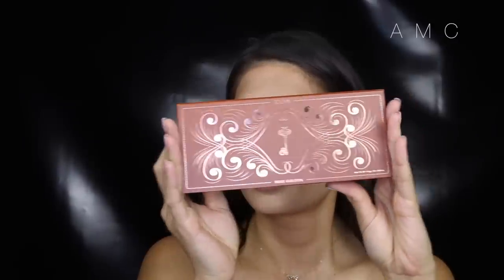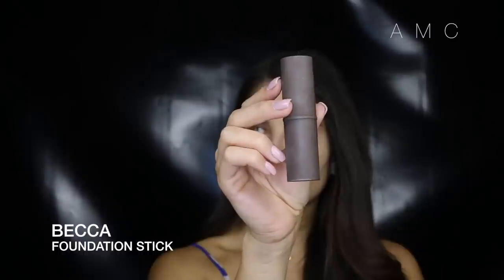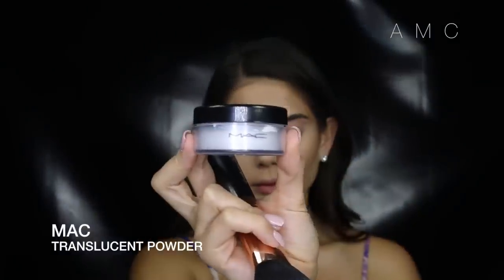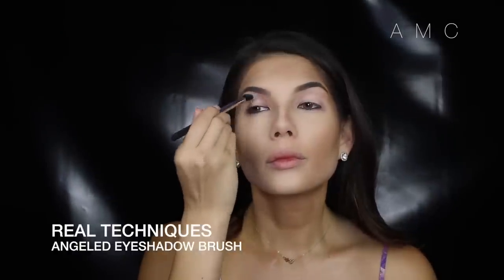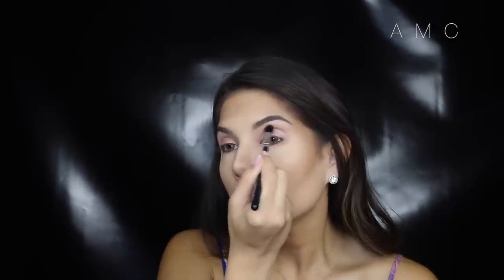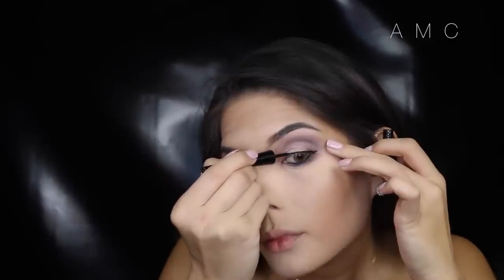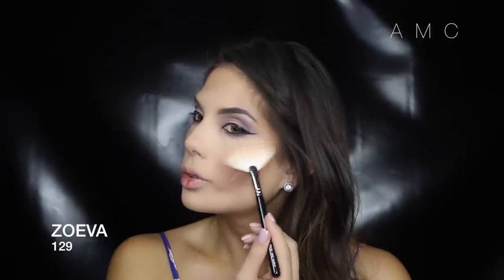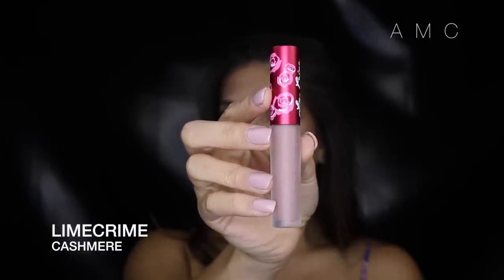HOW TO: Valentines day | Romantically, Edgy Look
INSTAGRAM ME | amymareecomber tag me at amymareecomber

FACEBOOK ME | Amy Maree Comber

Hellllo my loves!! This was meant to be a soft romantic valentines day look, but it turned out quite edgy. This look is very on trend at the moment so why not rock it anyway! Enjoy!!! xo

BRUSHES USED:
SIGMA BRUSHES

xx

SONG: High - JPB